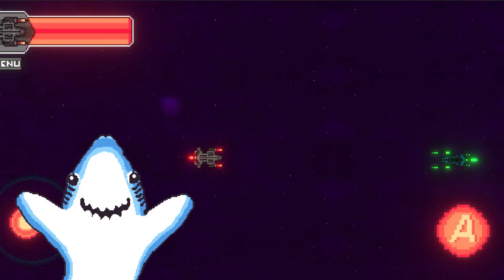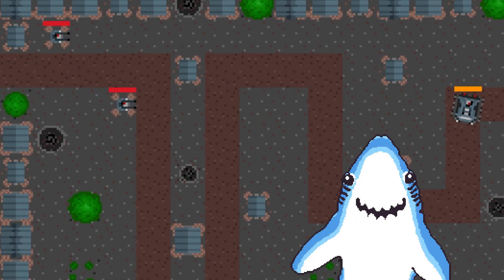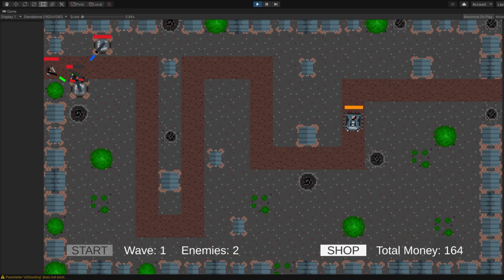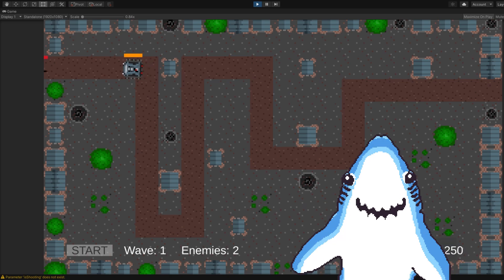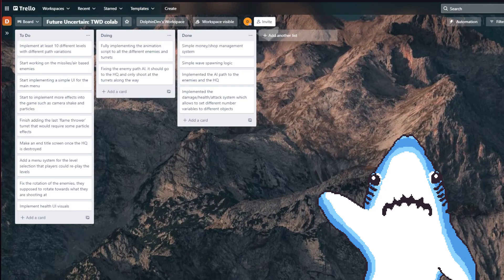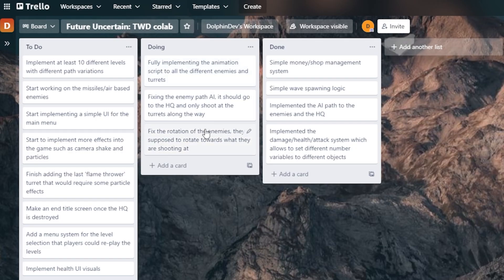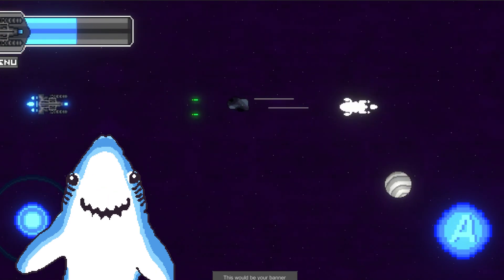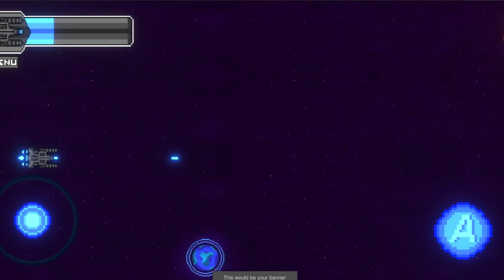Adding New Animations to our Unity Tower Defense Game!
Hi guys and welcome to the new devlog series! In these series I will be talking about the new features that I have been adding to the tower-defense collab game that me and paypercutts are working on for quite some time now.

Make sure to join the community discord server!

I will be streaming the development of the game here on YouTube!

▶ More information about the video:
The game (that is discussed in the video) is based on a 2D tower-defense genre games.

In this devlog, I managed to add some new animations and improved existing features and systems.

I go through important and useful information related about what will I do in the future, in the video, make sure to check it out!

▶ Timestamps:
0:00 Intro
0:19 Improvements this week
0:33 Adding turrets
0:55 Adding health
1:15 Fixing the path
1:43 Configuring animations
2:04 Shop system
2:05 New Trello board
2:50 Tasks for next week
3:34 Second part
4:20 Endless runner game
4:32 Outro

▶ End tags
devlog unity gamedev devlog, 2d devlog, unity devlog, EmverVille, 2donline,2dplatformer,platformer,multiplayer,unity multiplayer, unity online,unitydevlog,2d rpg devlog,2d rpg, unity rpg, gamedev,game